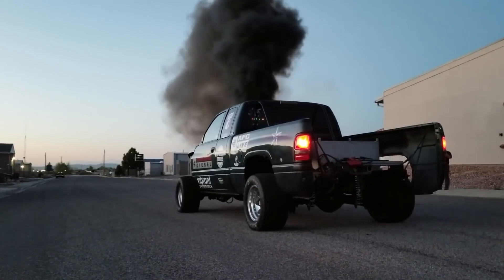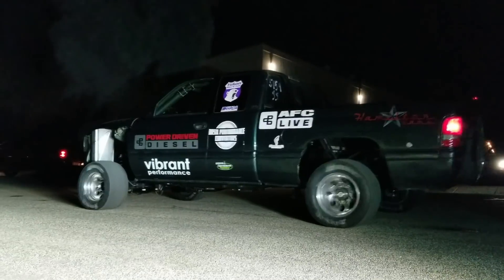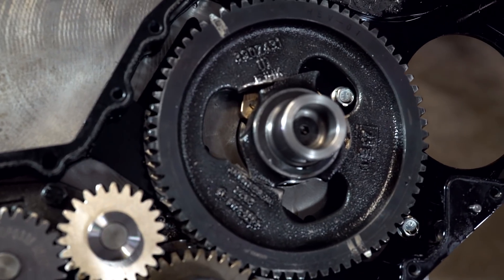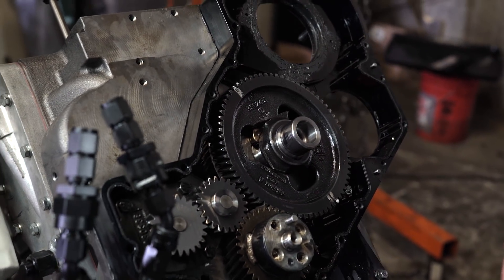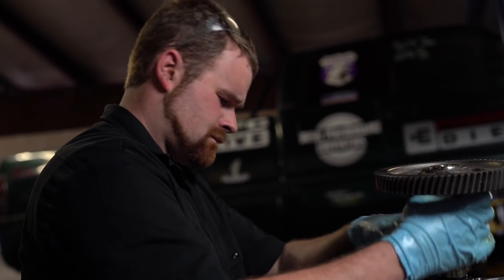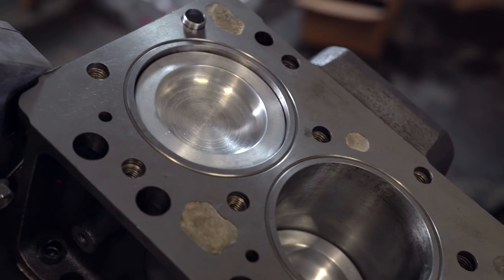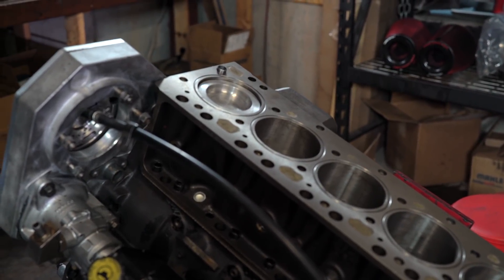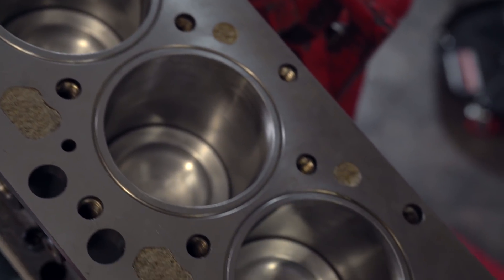STUPID CAM GEAR! | Power Driven Diesel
After breaking two cam shafts, we were confident in our new gear cover with the cam support bearing to hold the cam. And it did!! However, the cam gear was not up to the task.